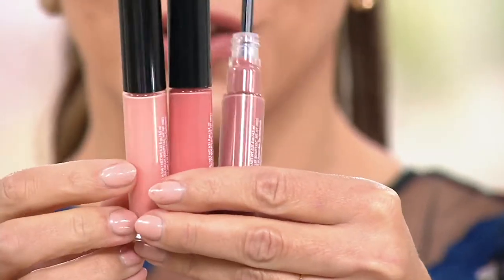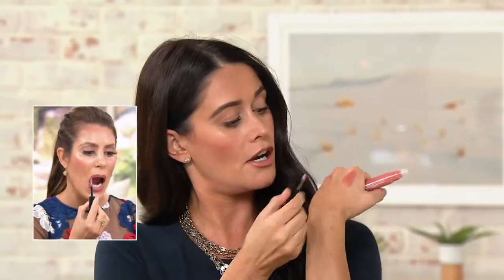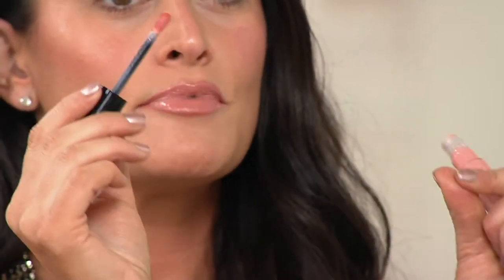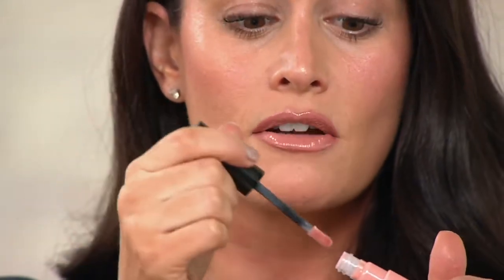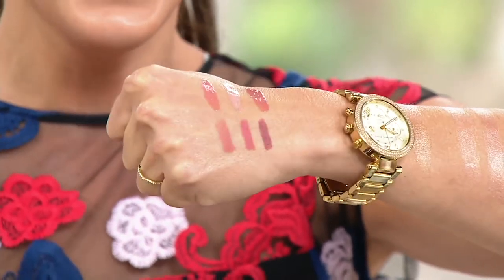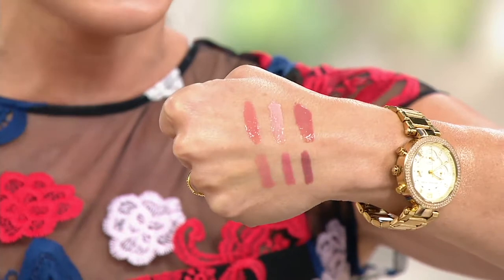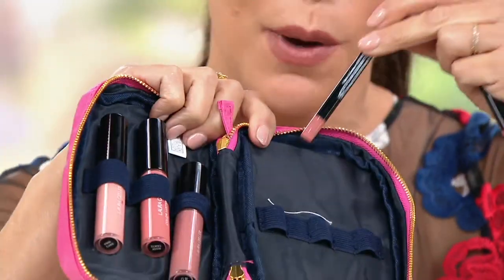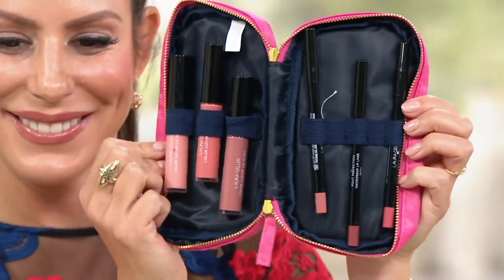Laura Geller All About the Lips 6pc. Collection on QVC